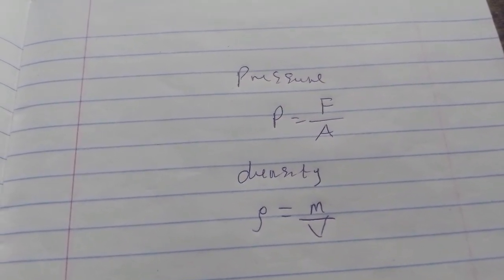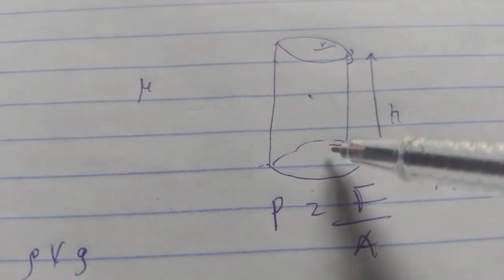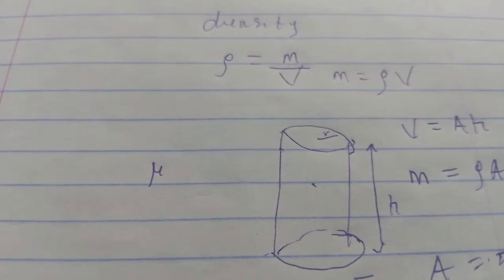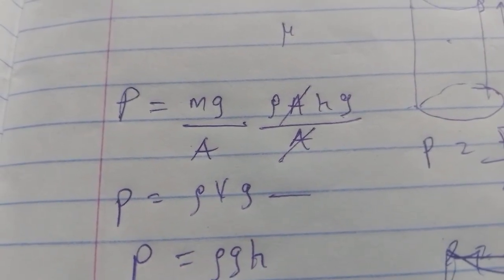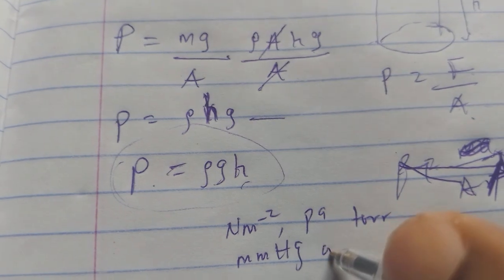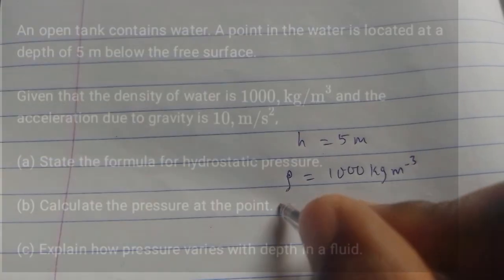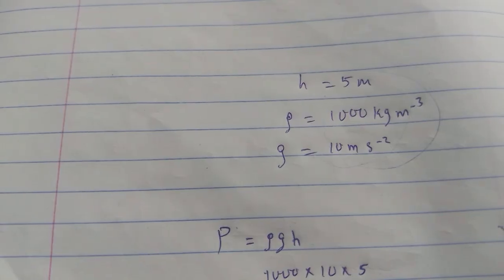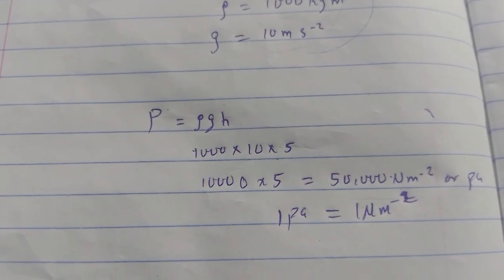Introduction to Fluids, Pascal Principle, Hydrostatic pressure, work examples